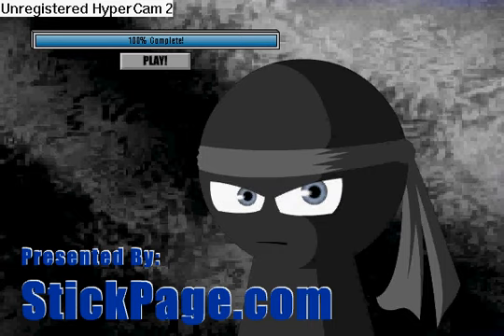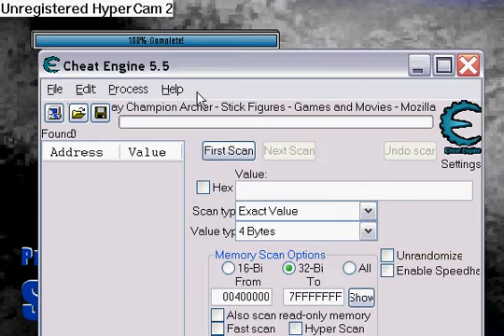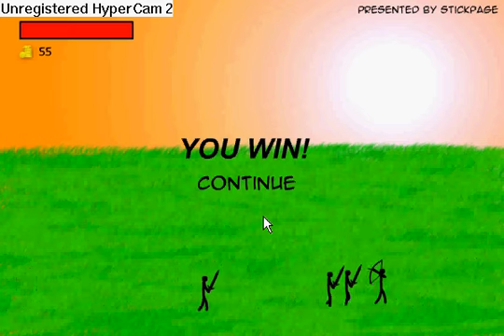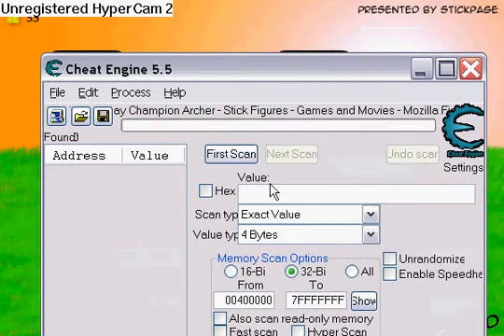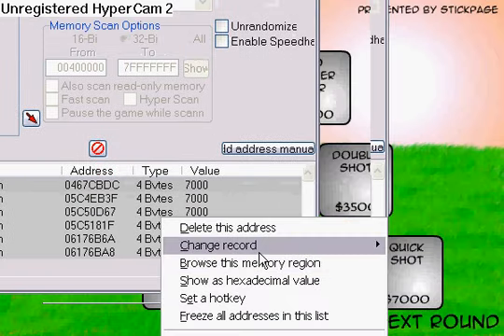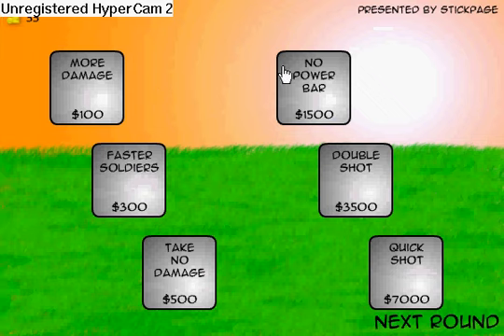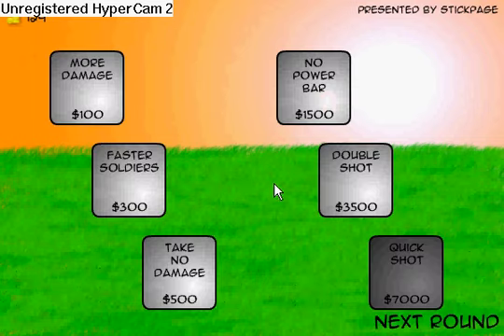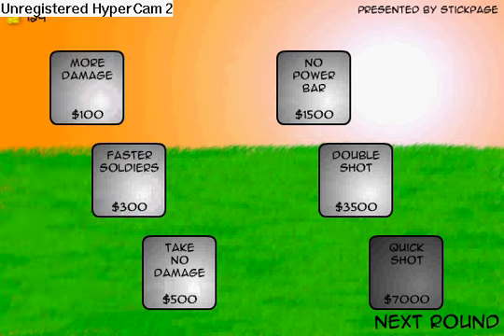How To Hack Champion Archer